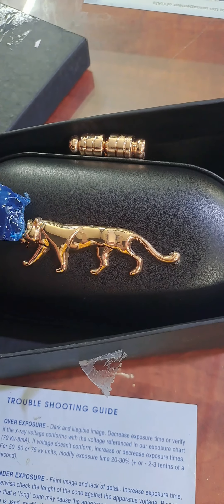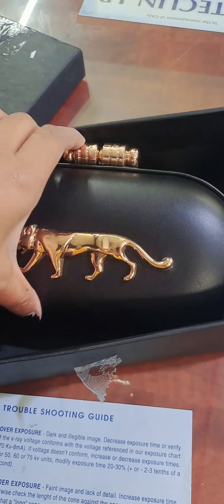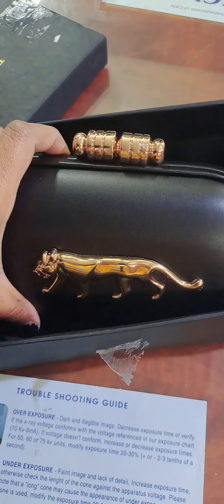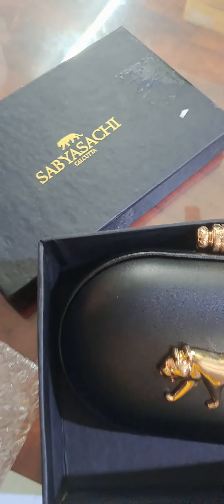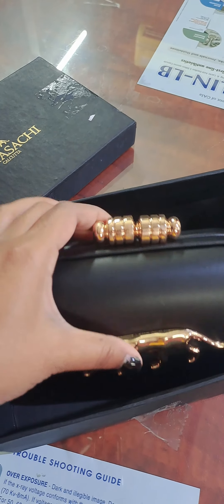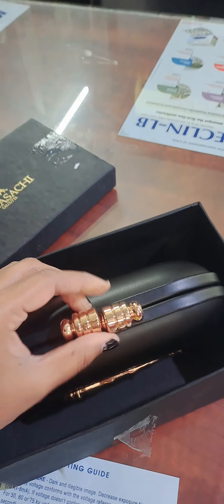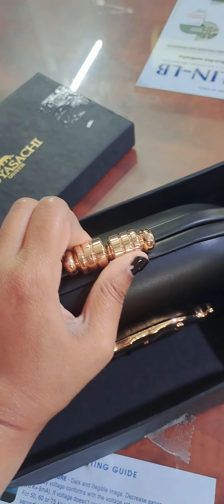UNBOXING THE SABYASACHI BLACK ROYAL BENGAL MINAUDIERE CLUTCH PURSE,COSTED 59,500 /- ,a masterpiece